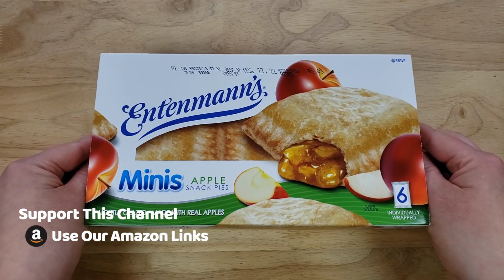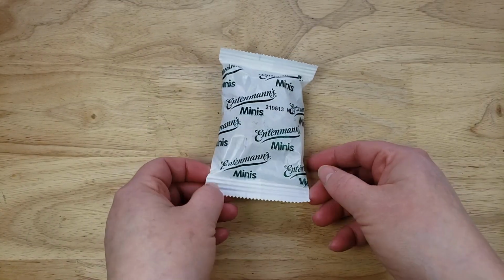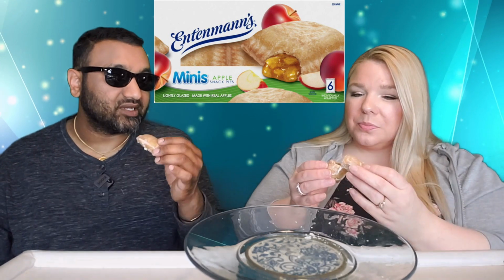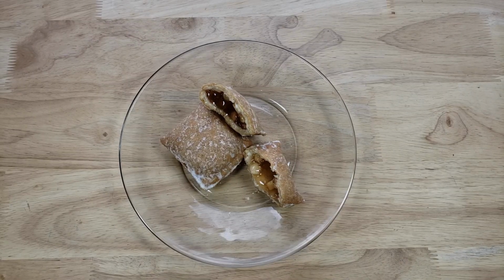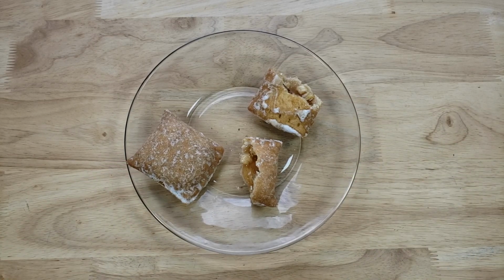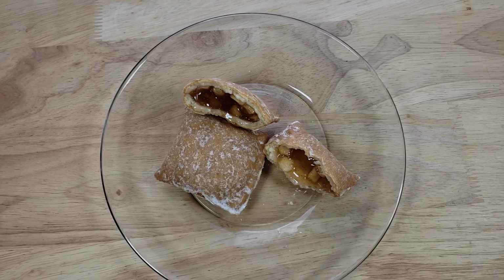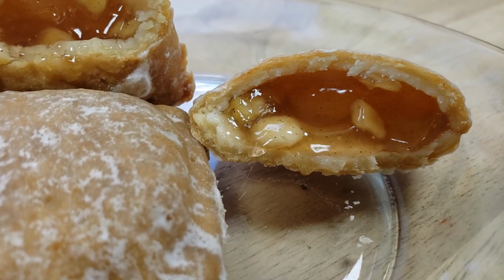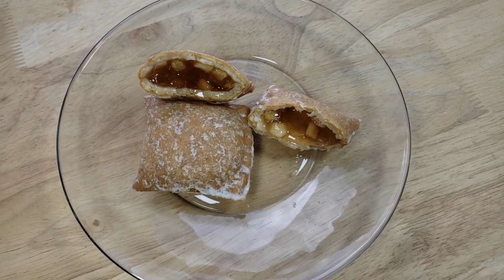Entenmann’s Minis Apple Snack Pies Review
SHOP THIS VIDEO
Entenmann’s Minis Apple Snack Pies